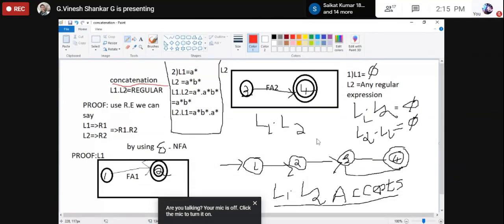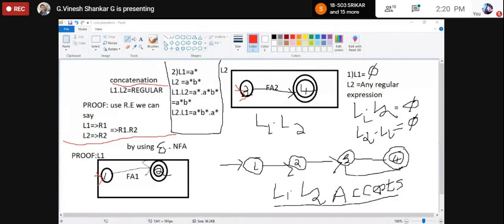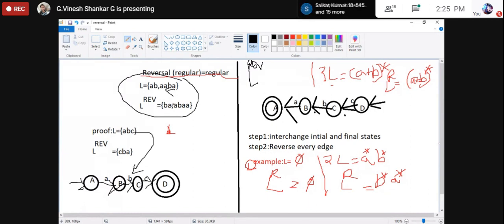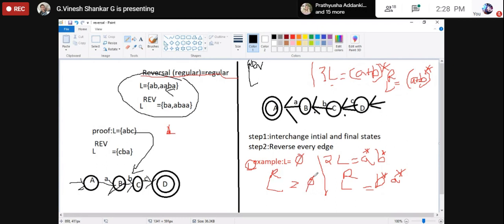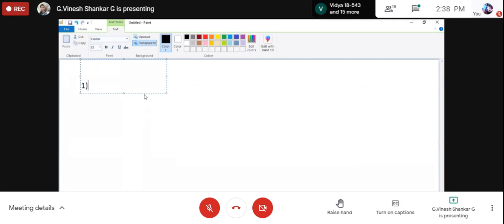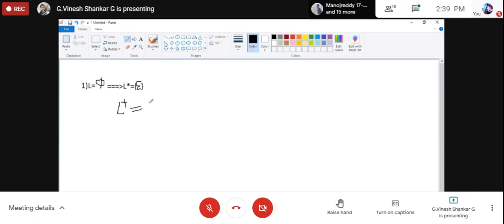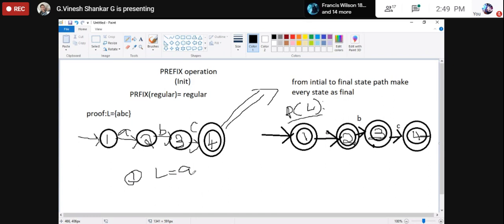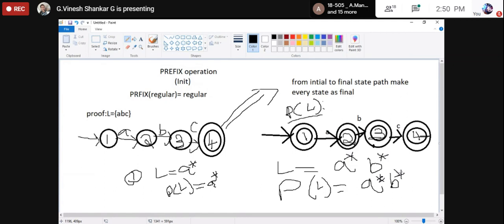Finite Language and Automata Theory | FLAT | Concepts | Lectures | Part 2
For Learning Purpose I'm Uploading It